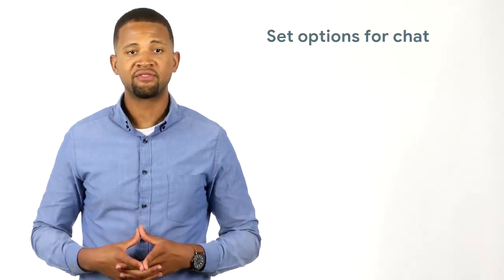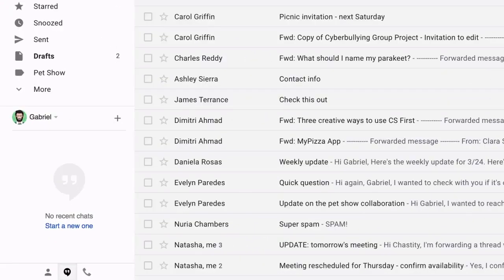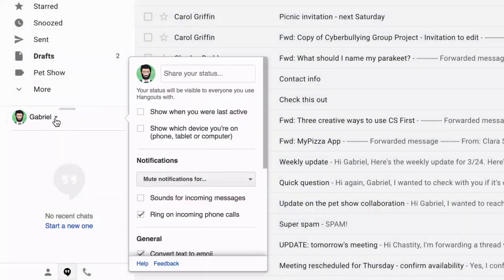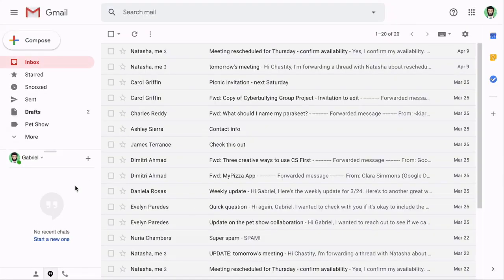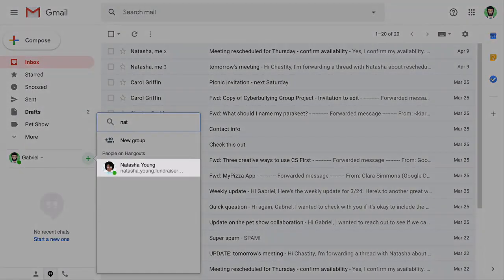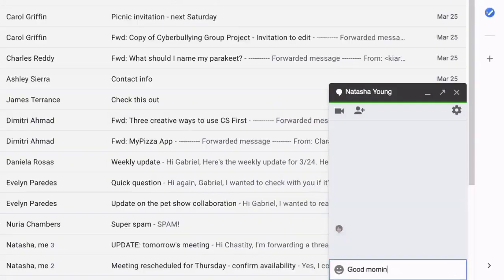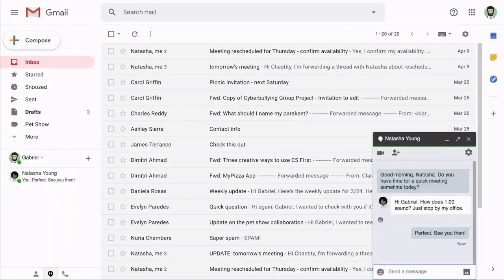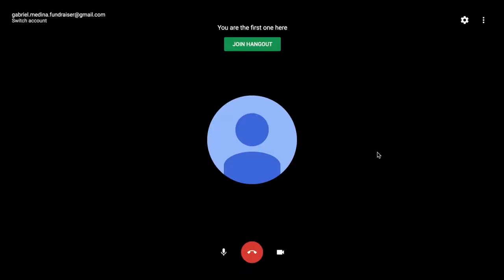EP5 Email Smarter, Boost your productivity with Gmail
Boost Your Productivity, work offline  with Gmail
Welcome to this step-by-step Gmail tutorial, where we explore the best tips, tricks, and hidden features that will help you organize your inbox, manage emails faster, and maximize productivity. Whether you’re a beginner or power user, this guide will transform the way you use Gmail for work, study, and everyday communication.

In this video, you’ll learn:
How to set up Gmail for maximum efficiency
The best Gmail productivity hacks and shortcuts
How to use labels, filters, and folders to stay organized
Time-saving email management strategies
Advanced Gmail settings for security and accessibility
Pro tips for achieving Inbox Zero